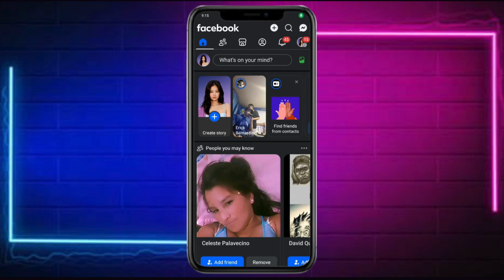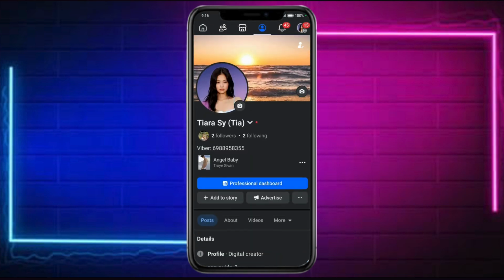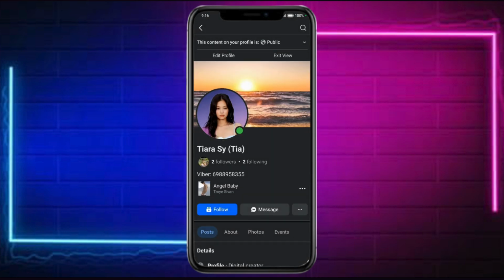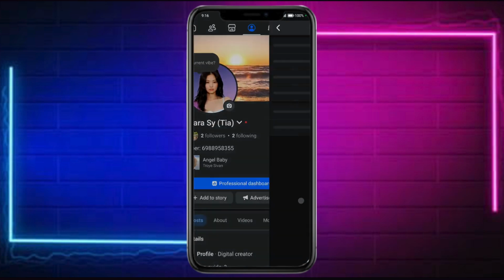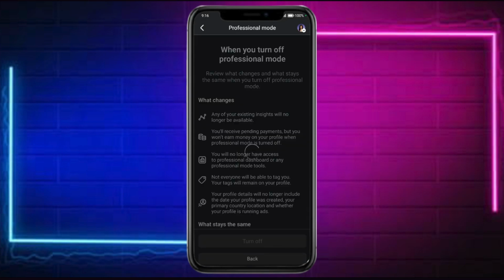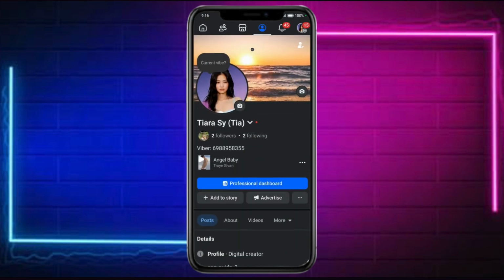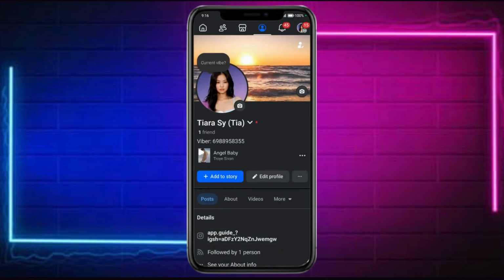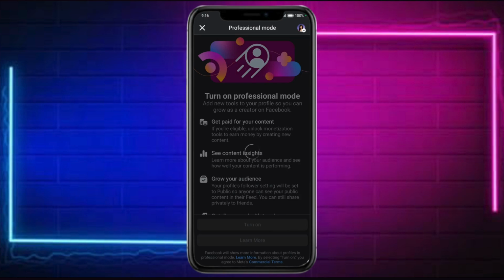How to ACTIVATE the FOLLOW Button on Facebook Personal Profile (Step-by-Step 2025)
"📌 In this video, I'll show you how to activate the Follow button on your Facebook personal profile in just a few simple steps. This method is quick, easy, and clearly explained, so you can follow along and get it done in no time!